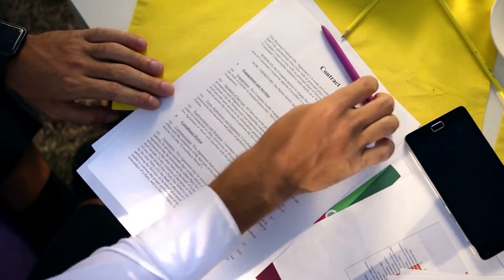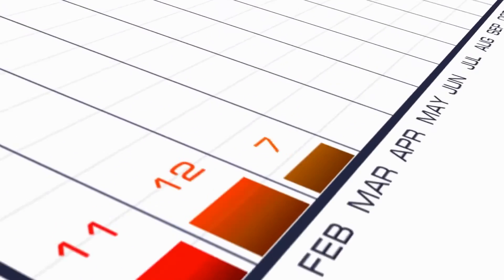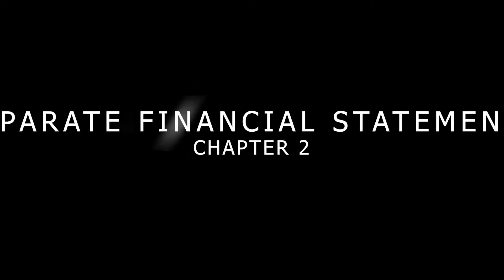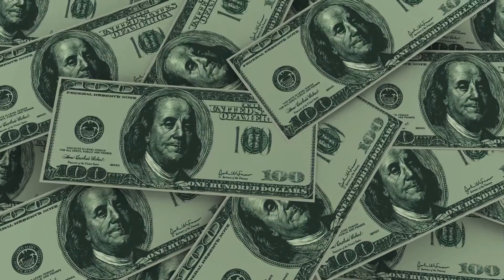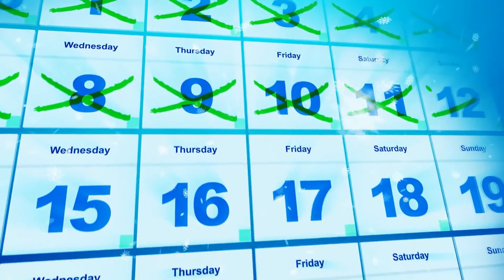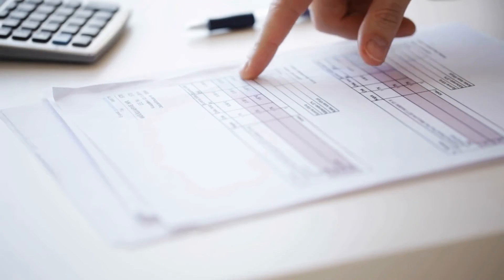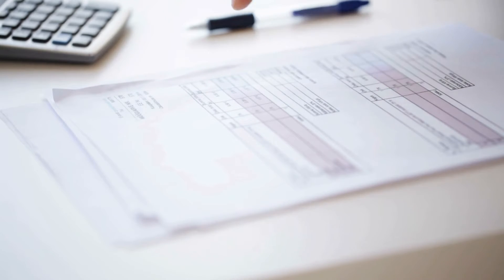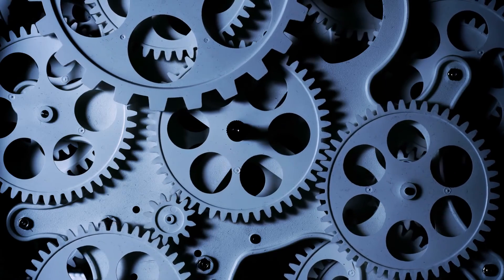How to manage MONEY in a STARTUP BUSINESS?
In this video, you will learn how to manage money in a startup business. You will find out that managing money as a small business is not a difficult task. I will tell you 5 simple ways to run a business smoothly.

how businesses manage money how to manage money in a startup business